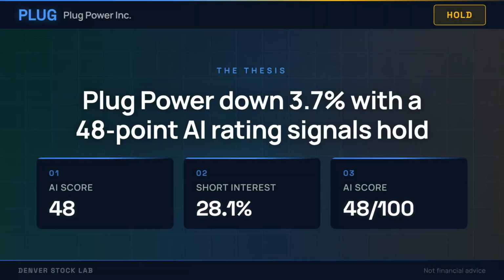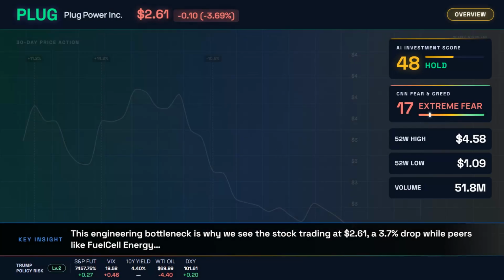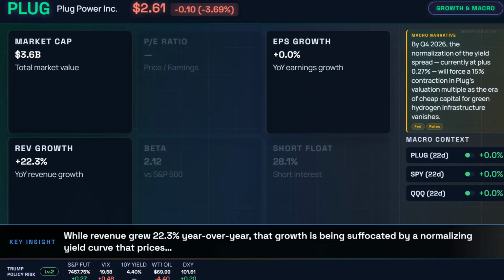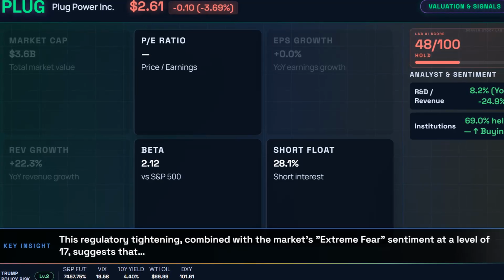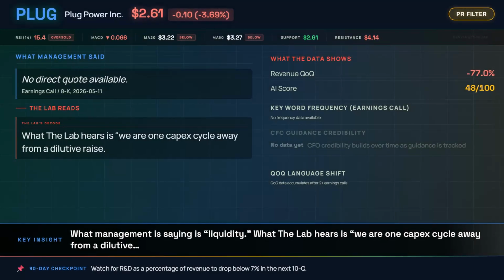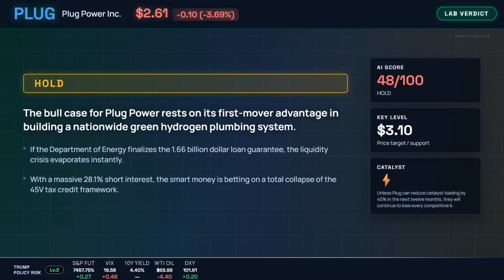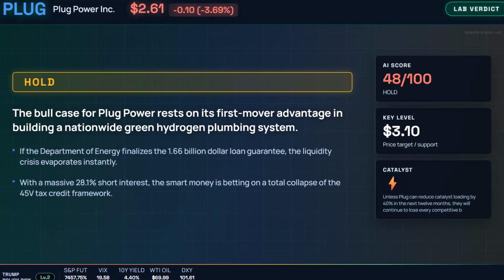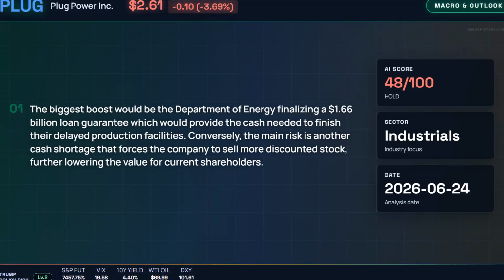Plug Power (PLUG) Stock: Why Dilution Fears Are Outweighing DOE Loan Hope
Plug Power Inc. (PLUG) dropped 3.7% today—is this the bottom or a sign of deeper trouble? In this PLUG stock analysis 2026, we break down what’s really driving the move and whether you should buy PLUG now. Today’s Deep Briefing dissects PLUG’s latest hardware signals, macro narrative shifts, and why the stock is down despite green energy tailwinds. We examine if this pullback is a buying opportunity or a warning sign for long-term investors. With hydrogen stocks under pressure, we cut through the noise to deliver the engineer’s perspective on PLUG’s fundamentals, execution risks, and 2026 outlook. We close with the Lab Verdict—our data-driven take on whether PLUG deserves a spot in your portfolio. It does not constitute financial advice. I may hold positions in the securities discussed. All investment decisions are your personal responsibility — always do your own research before investing. PLUG StockAnalysis PLUGStock StockMarket2026 TechStocks HydrogenStocks Investing StockMarket Trading GreenEnergy PLUGAnalysis StockForecast Engineering FinancialAnalysis StockResearch 🔗 Related Analysis — INTC 📋 More videos like this